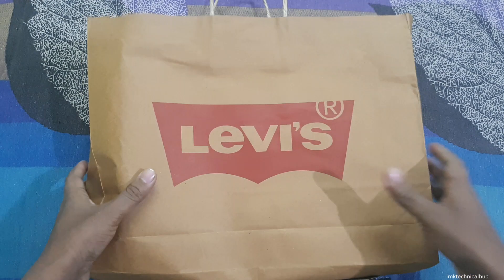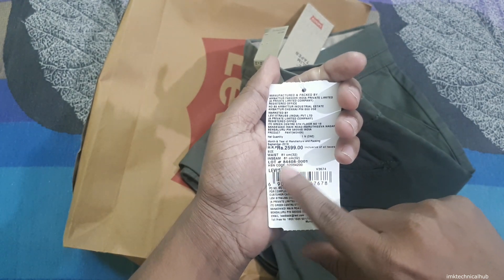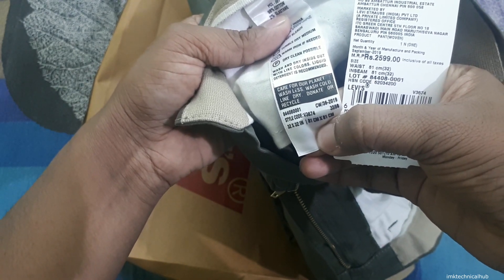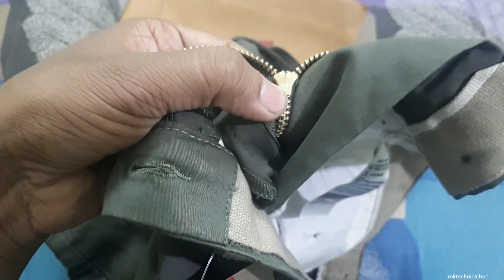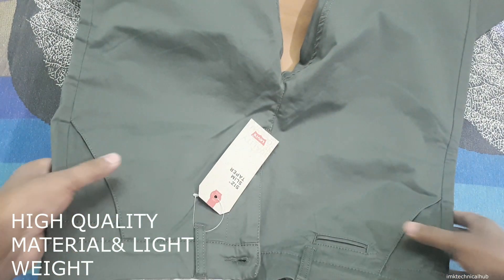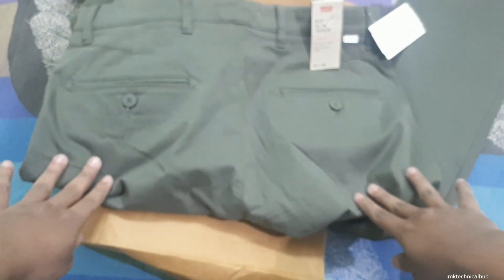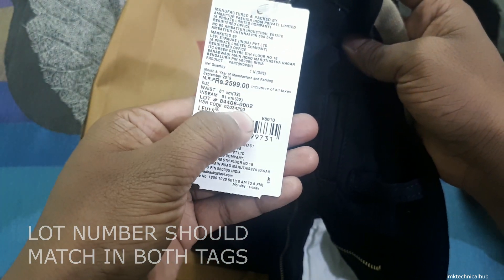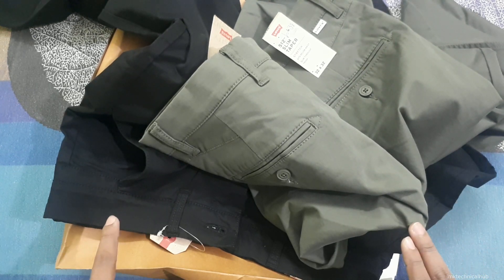2022 How to Spot Fake Levis Pant immediately by imktechnicalhub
This video gives you every information about how to spot fake Levi's Pant such as Levi's® 512 Slim Fit Pant , Levi's® 511 ,Levi's 501® Jeans etc. I have purchased these original Levi's Pants from Exclusive Levi's Store so that you can very easily spot the Fake and Real Levis Pant. Always remember these tips to spot any fake Levis jeans or Pants & beware of these kind of Fake Levis products that not only cost you money also not give comfort of Levis Brand.

Check these following points to spot fake Levi's Pant :-

- No Red tab of Levis on the back pocket only Levis Logo as shown in the video
- Lot number should match both Tags
- check zipper Branding
- High Quality material & light weight
- authenticity certificate
- Brand logo on the back of the jeans should be Levi, Strauss,
 San Francisco, cal. Original riveted Quality clothing Patented.

Thanks
Have a Nice Day
Jai Hind